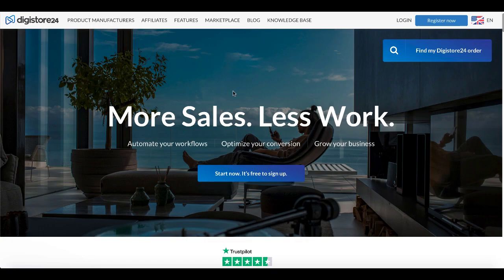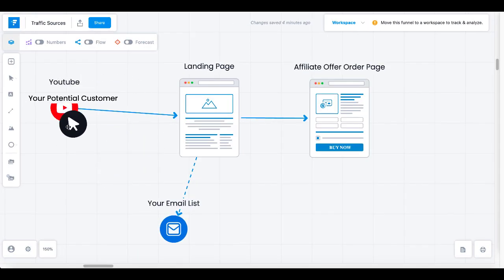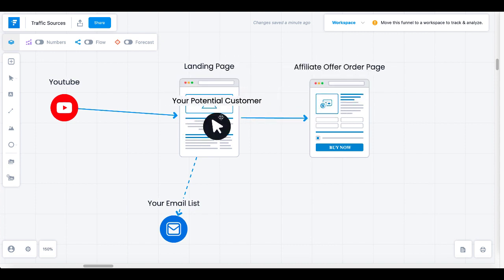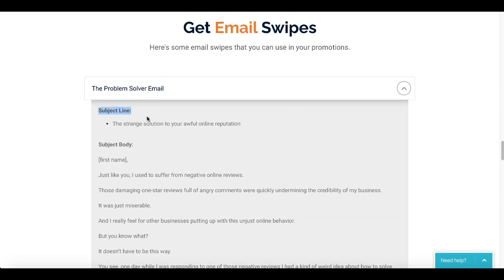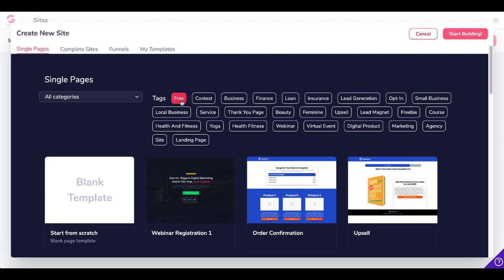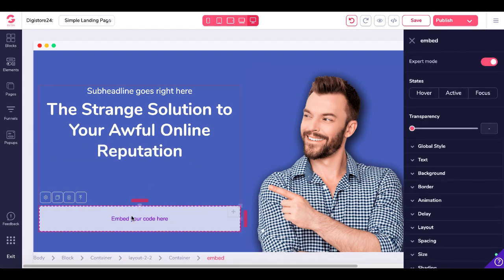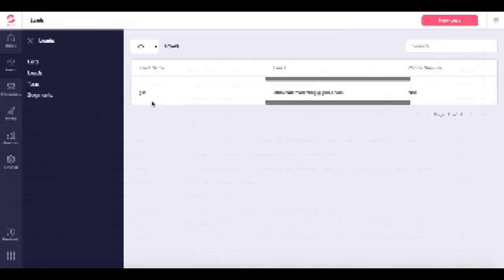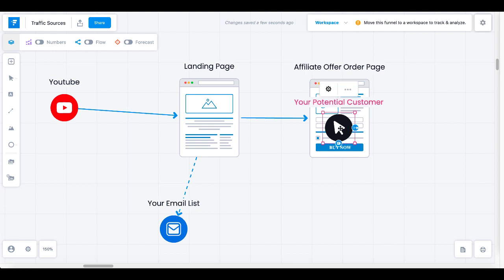How To Promote Digistore24 Affiliate Marketing Products for Free with GroovePages from GrooveFunnels